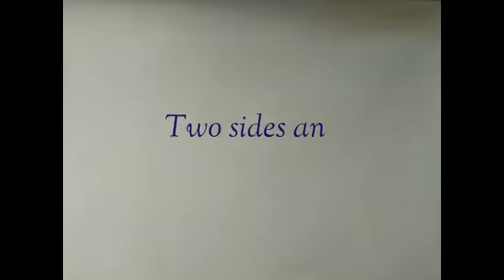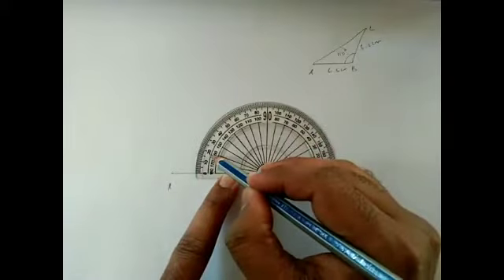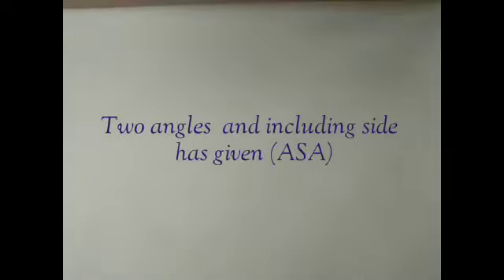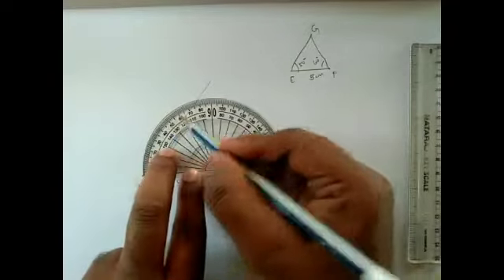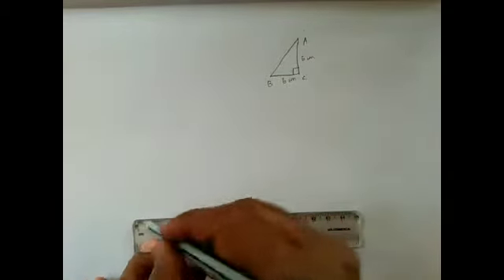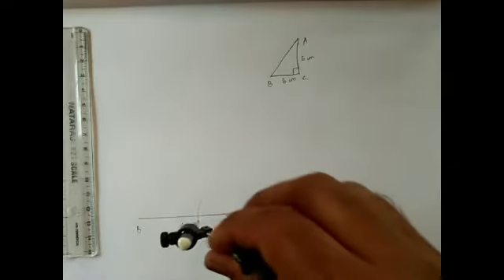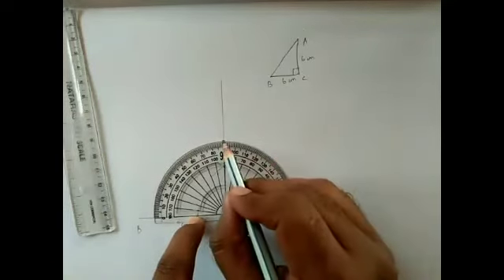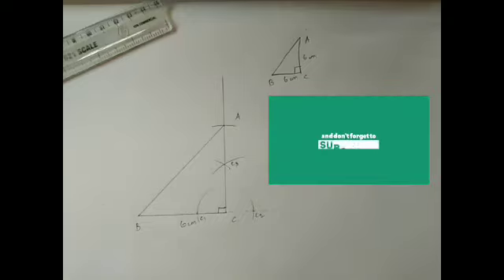Construction of Triangles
# Triangles
from this video you will be able construct triangle
when 2 sides and 1 angle has been given
when 2 angles and 1 side  has been given
when right angle and 2 side has been given